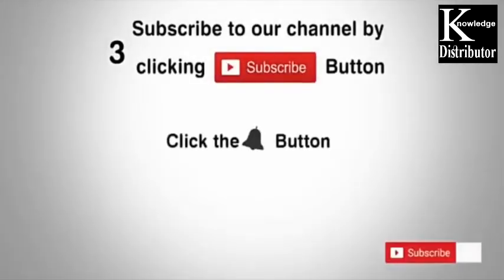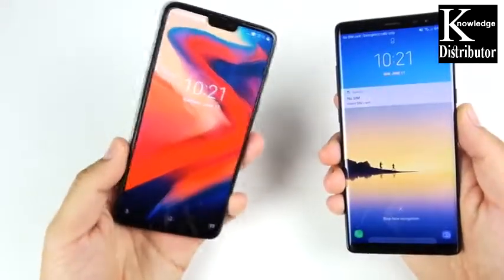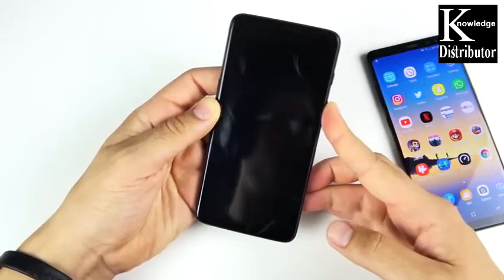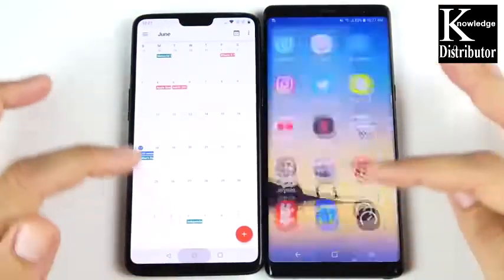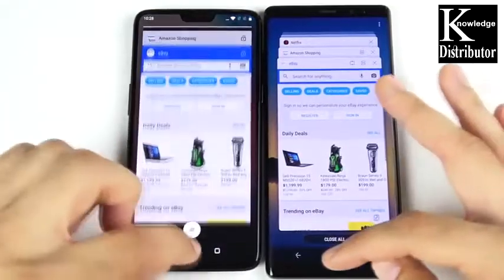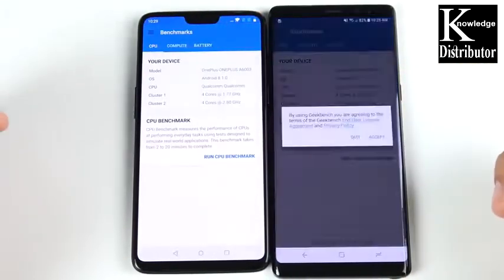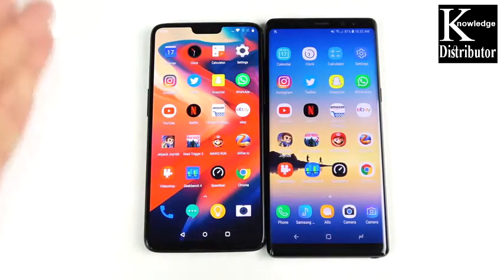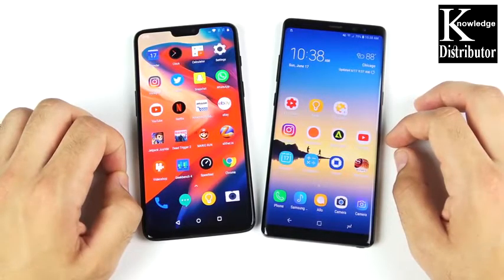🔥 OnePlus 6 vs Note 8 || Speed Test || Knowledge Distributor || 2018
How to Increase the Paging File Size || RAM Size || Virtual Size || Windows 10 || 8 || 7  || 2018